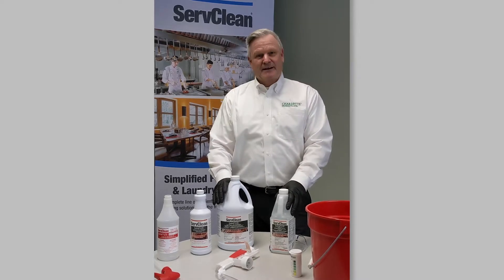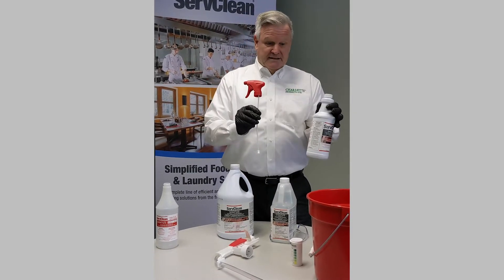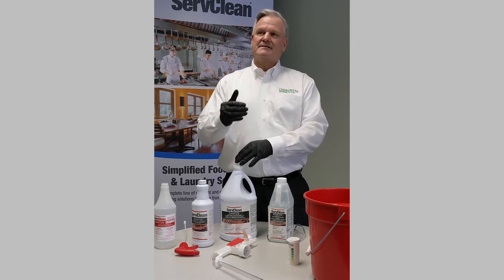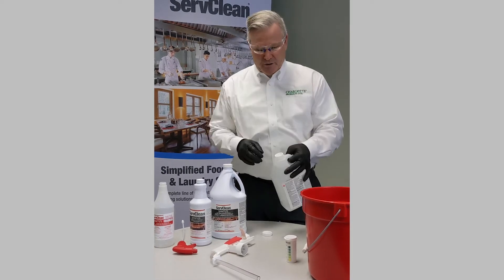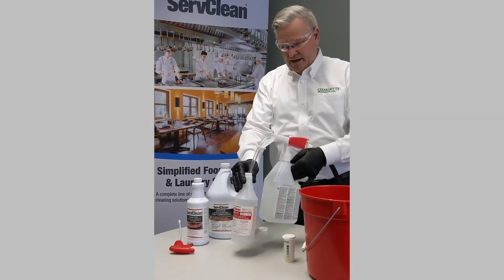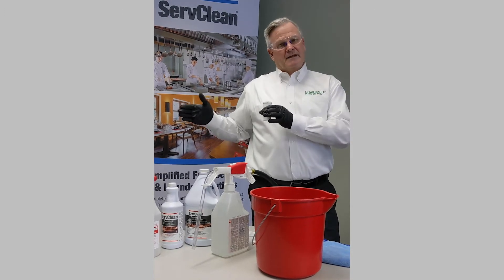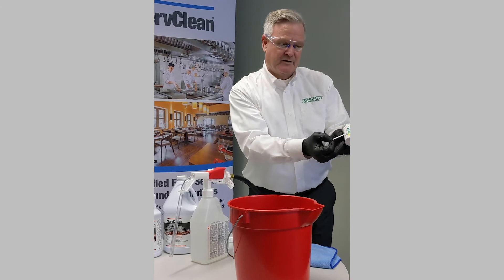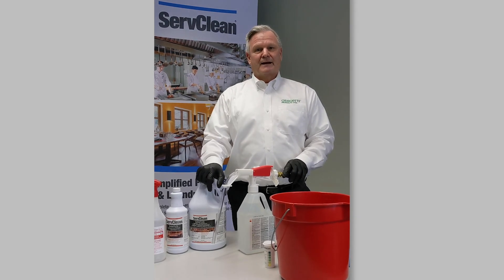ServClean® Sanitize Ready-to-Use & Concentrate Products